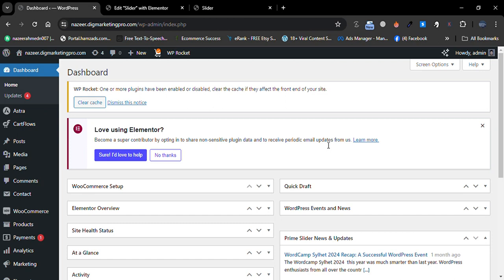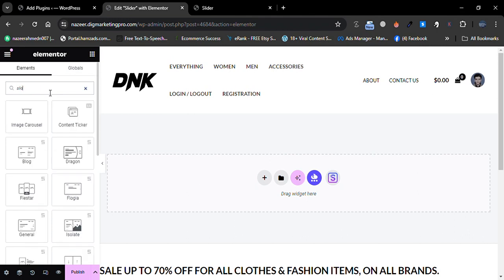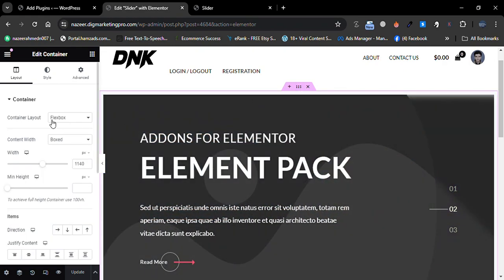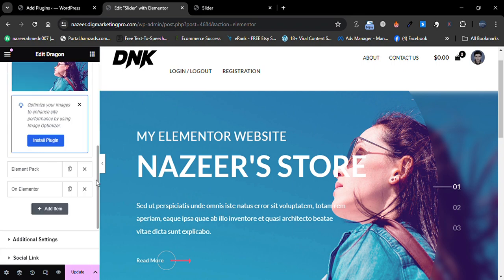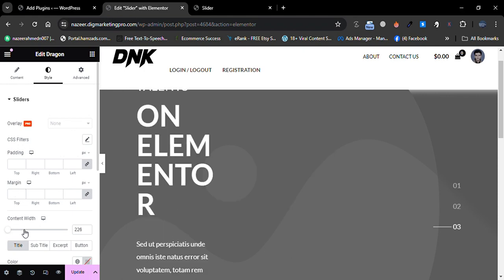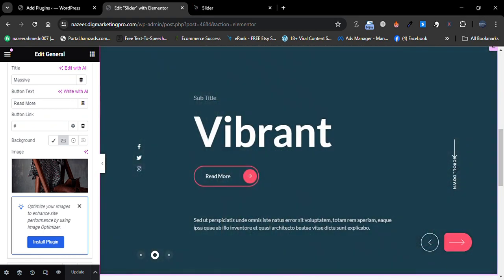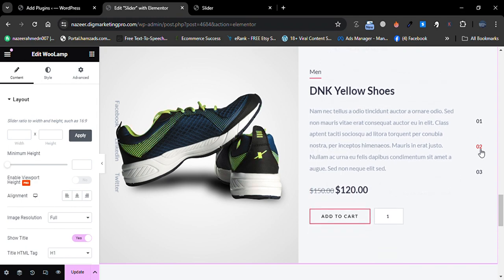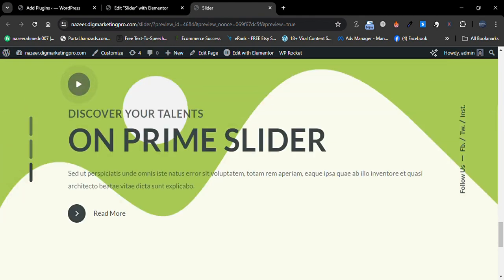5 Stylish Slider Designs For Your Elementor Website - Get Your Free Elementor Slider Now!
5 Stylish Slider Designs For Your Elementor Website - Get Your Free Elementor Slider Now!

#5 stylish slider designs for your elementor website